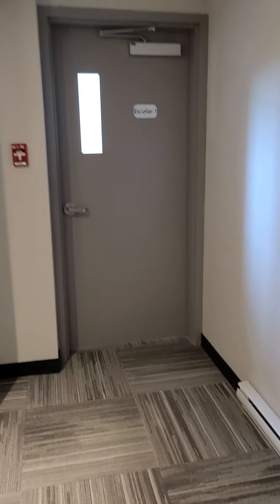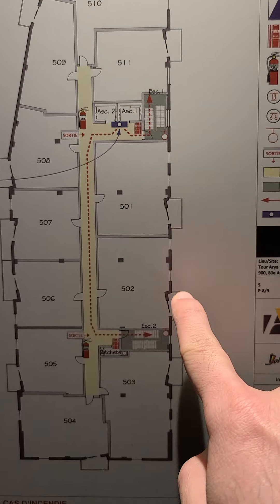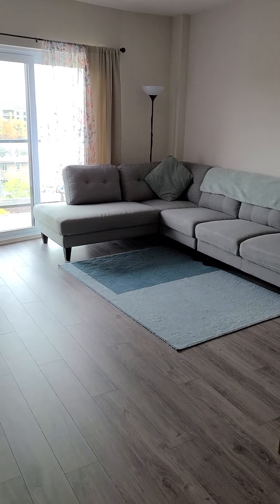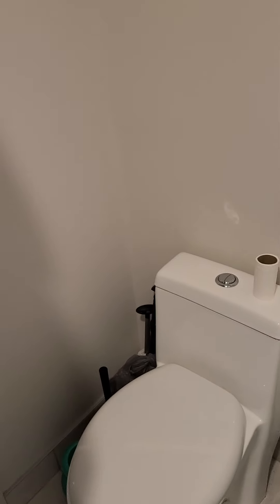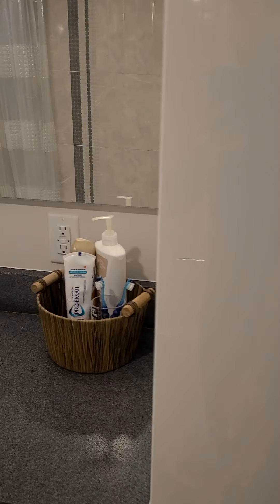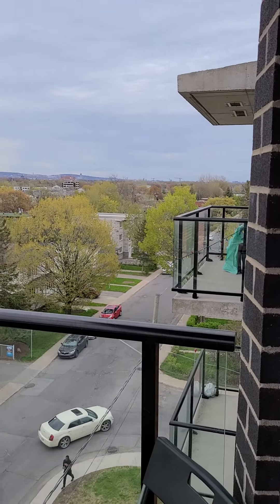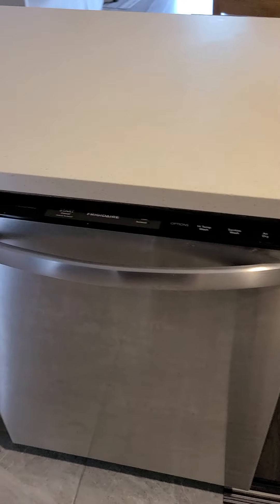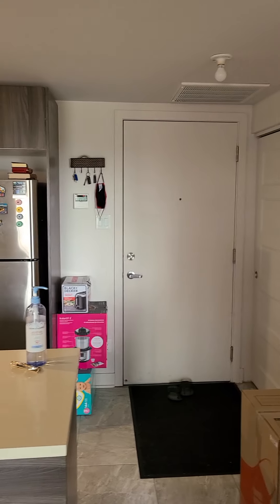900 80e ave Laval Appartment for rent Part 2